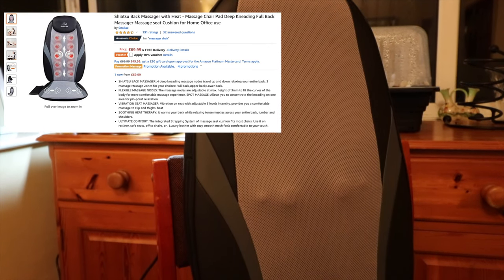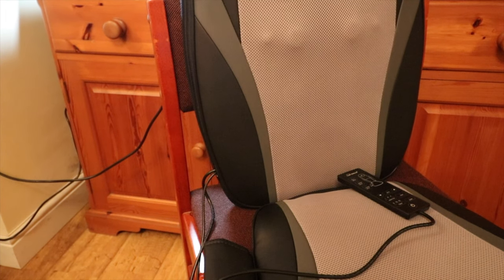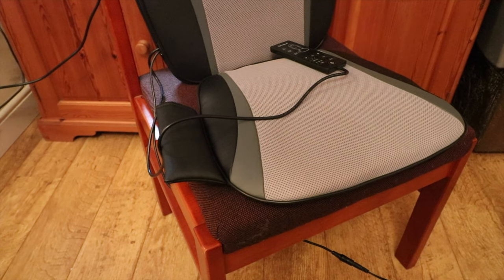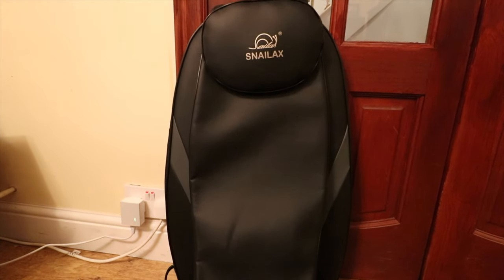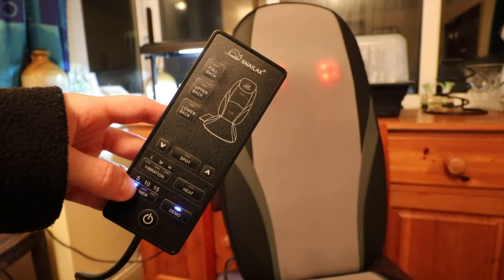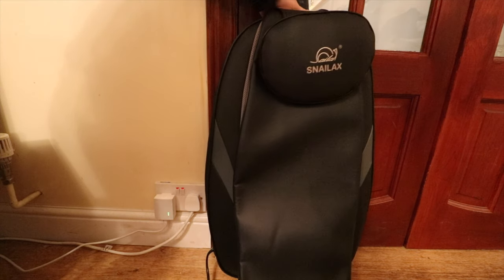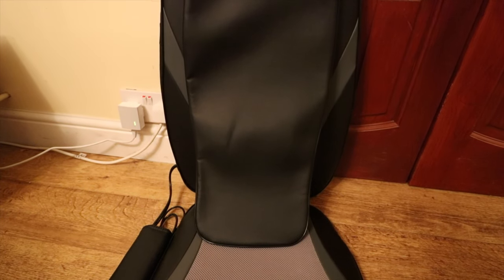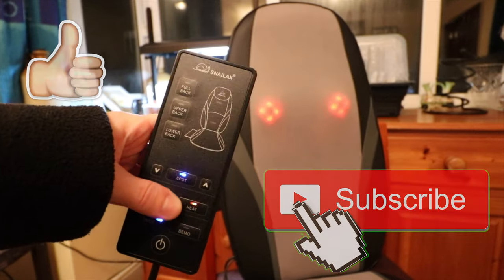BEST BUDGET MASSAGE CHAIR?! SNAILAX SHIATSU BACK MASSAGER WITH HEAT - REVIEW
In this video we take a look at another versatile back massage product from Snailax!

Watch this full comprehensive review to find out more about this product...

Buy the Snailax Shiatsu Back Massager with Heat here:

My Camera Equipment:

➤Softbox Lights
➤Small Tripod
➤Medium Tripod
➤Main Tripod
➤Microphone For Voiceovers
➤Main Camera
➤Shotgun On-Camera Microphone
➤iPhone (I use to record some of my videos with)

More info about my camera equipment can be found on my

I now post videos regularly to this channel on topics related to​ making money online, technology, business, motivation and much more. So stick around because there's much more to come!

If You're Reading This: Please comment on what your favourite/least favourite part of the video was!

This option from TENDOMI is smart-enabled and works with Amazon Alexa, google home and even has it's own compatible app that enables you to adjust settings and features!